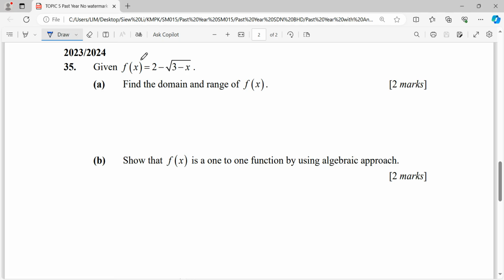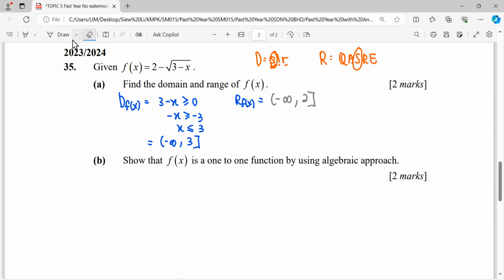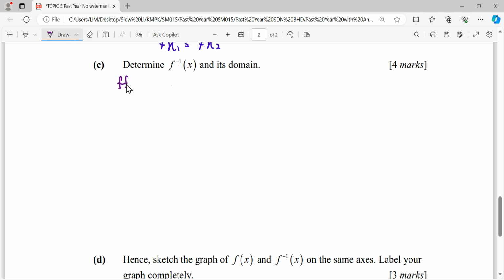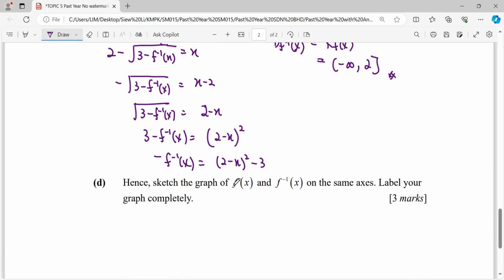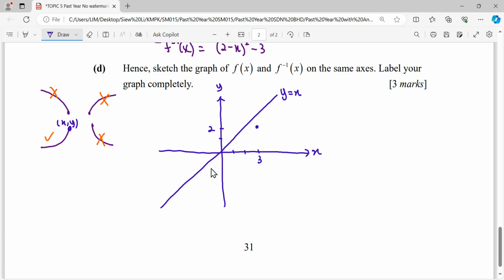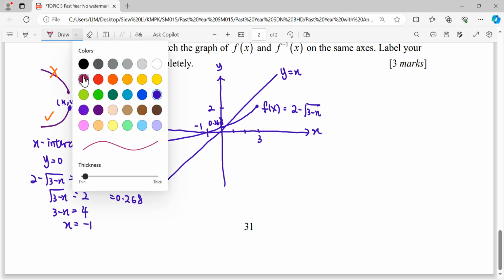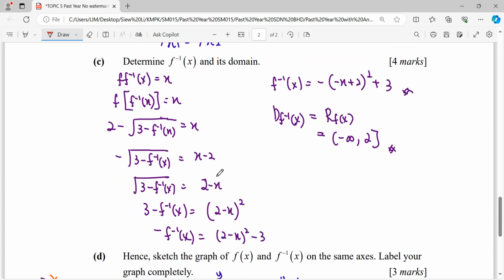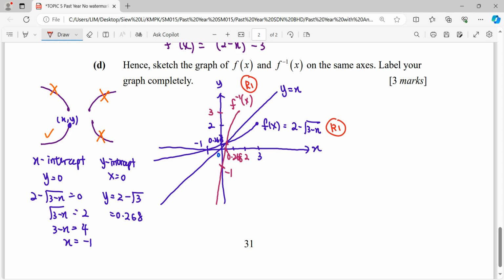PAST YEAR T5 Q35 2023/2024 SM015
Given f(x)=2-sqrt(3-x).
(a) Find the domain and range of f(x). [2 marks]
(b)  Show that f(x) is a one to one function by using algebraic approach. [2 marks]
(d) Hence, sketch the graph of f(x) and f^-1(x) on the same axes. Label your graph completely. [3 marks]